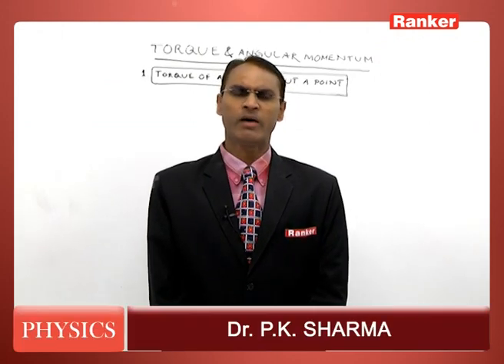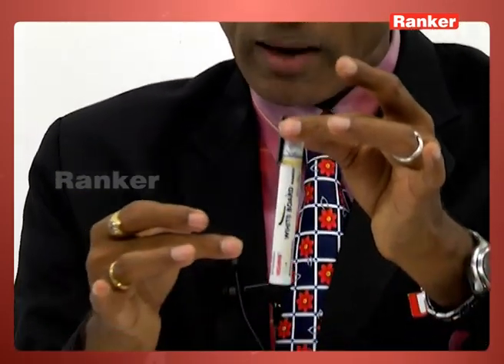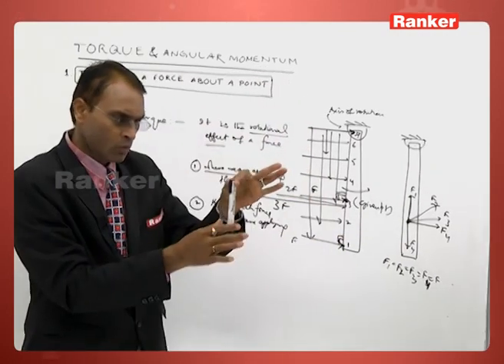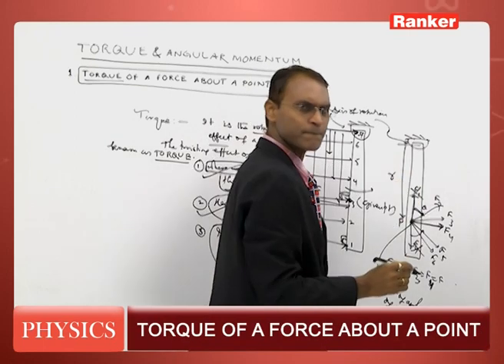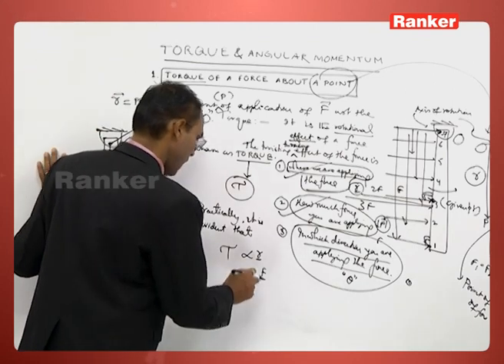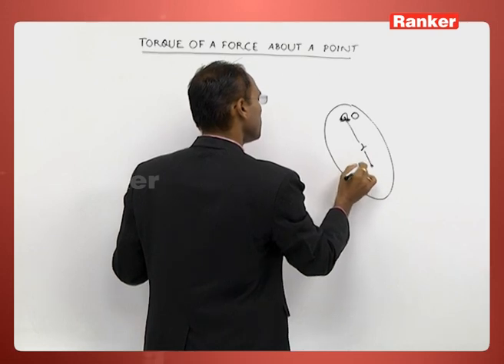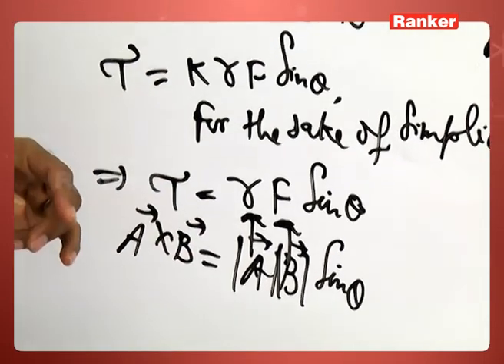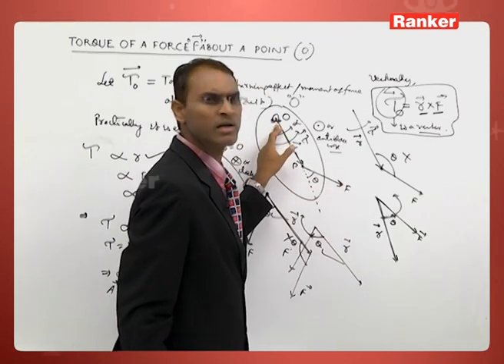Torque and angular momentum, physics by P.K sharma sir | Torque of a force about a point Part 1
In this video Torque and angular momentum (Torque of a force about a point) related to physics is explained by P.K sharma sir which are best videos for learners.

Rankers Learning
Street No:12, Himayath Nagar,
Hyderabad - 500029